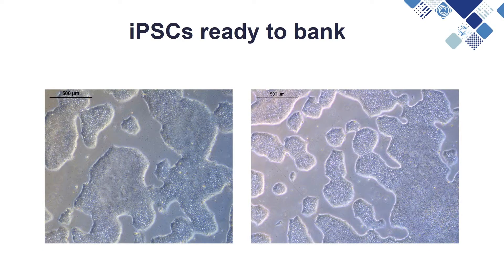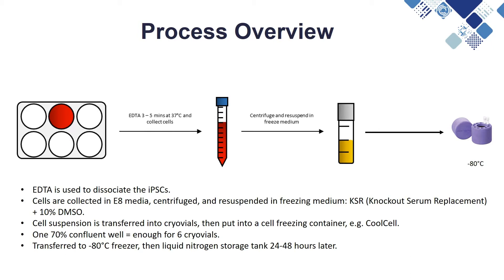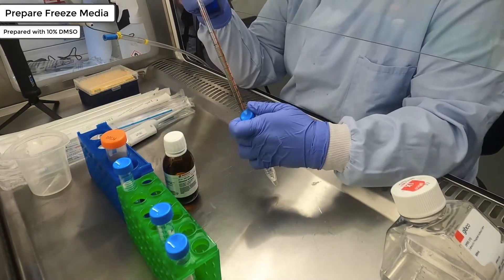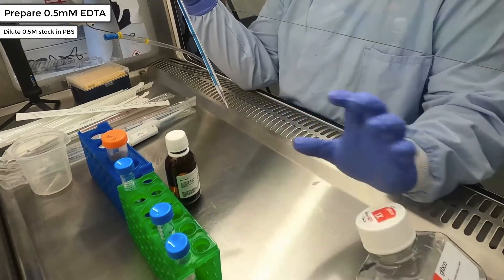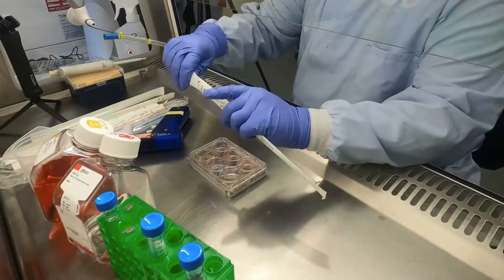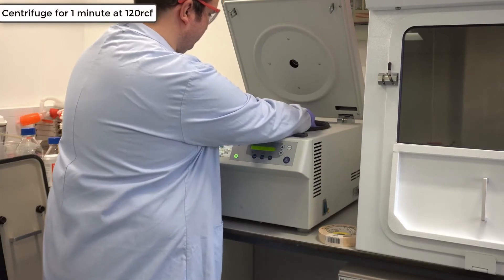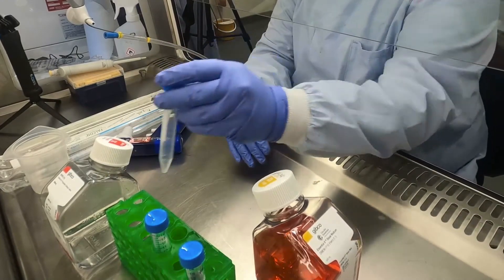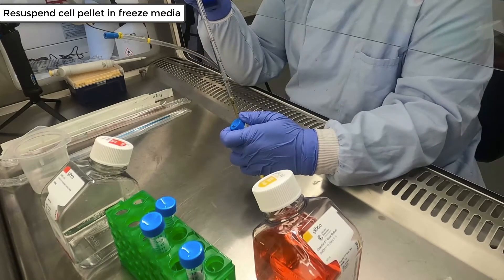Cryopreservation of iPSCs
An instructional video demonstrating how to freeze human induced pluripotent stem cells for long term storage.